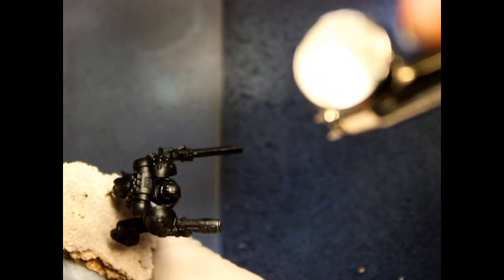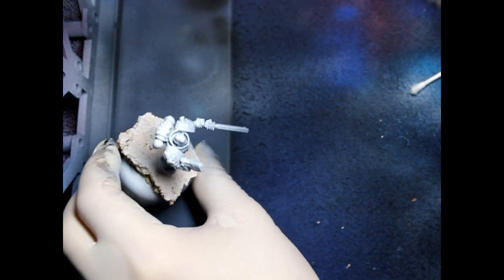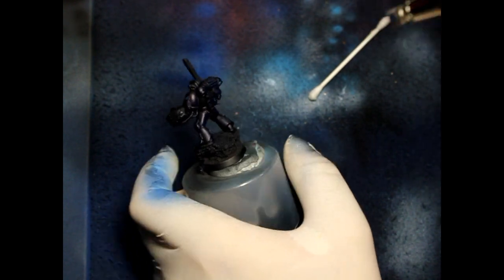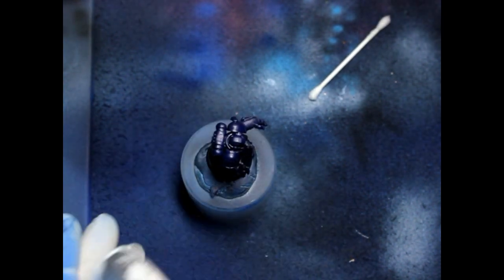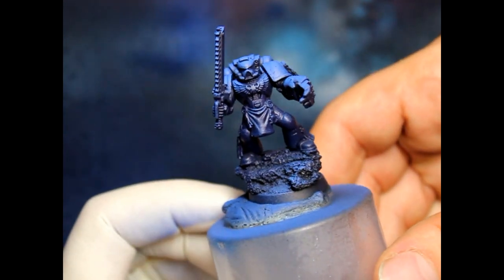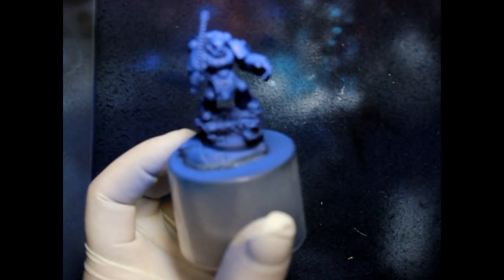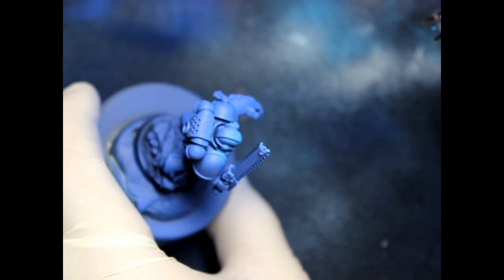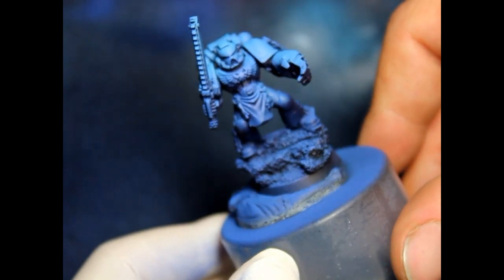zenithal osl *2 techniques*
So here we are looking at 2 ways you can achive an zenithal osl look for either airbrushers or brush painters.

Song: Amazin
Artist: @Soleprofit
DJ Consortium
Music Licensing-Promotion